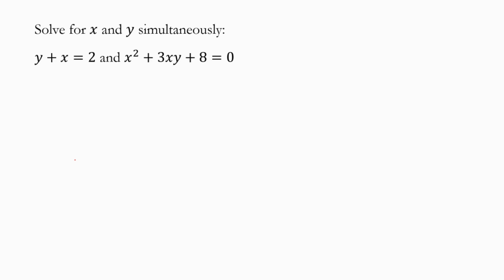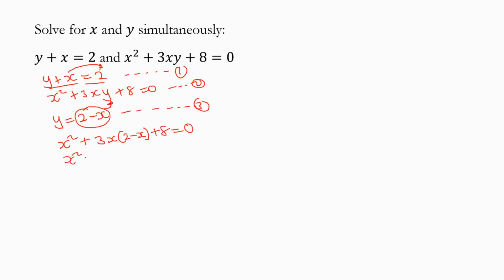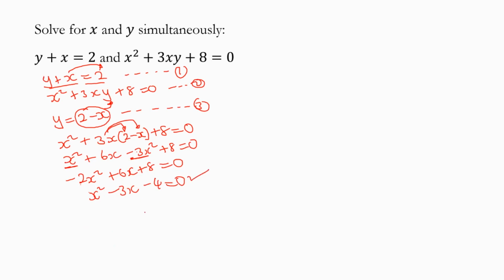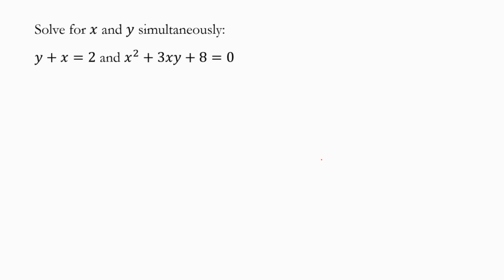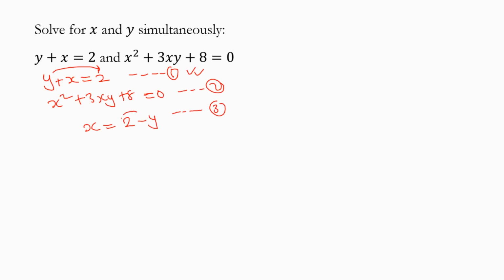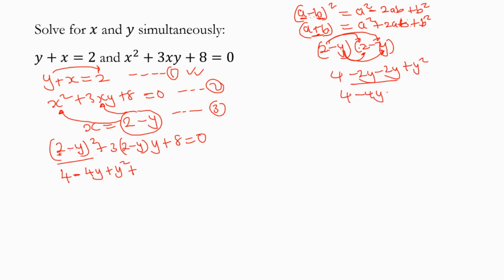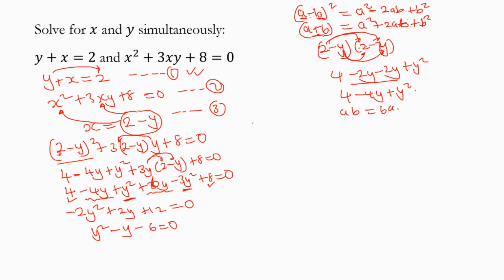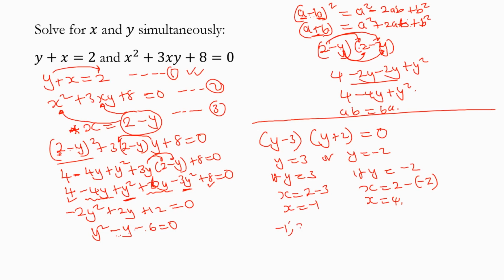SIMULTANEOUS EQUATIONS ALGEBRA PART 1 Q 1 2